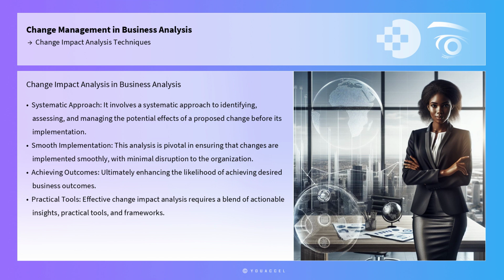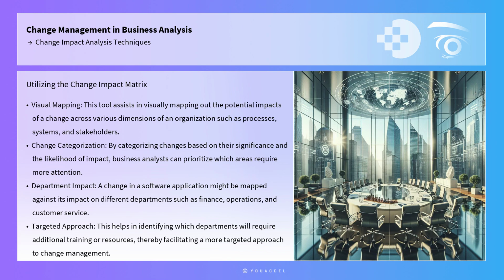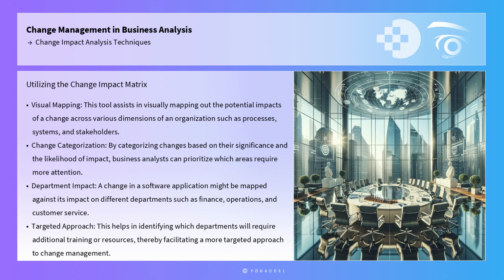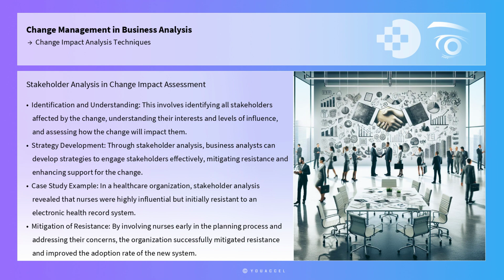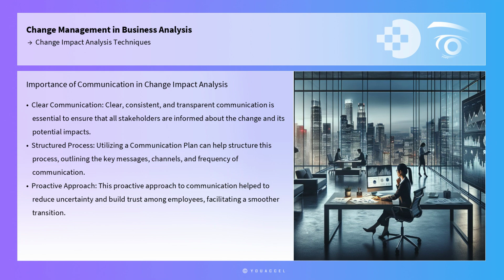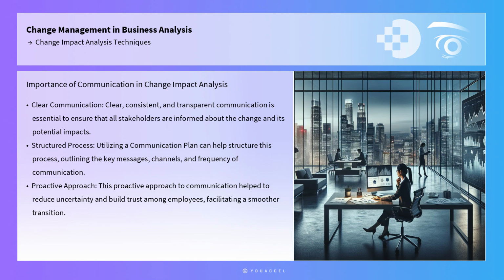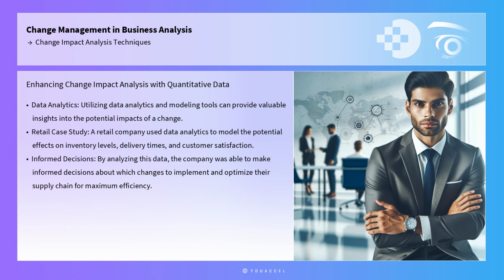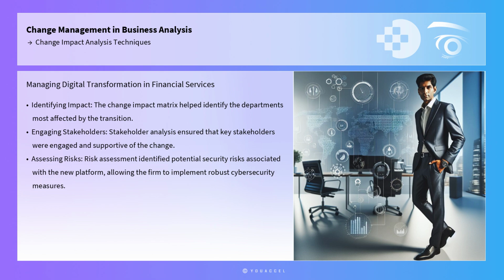Change Impact Analysis Techniques | Exclusive Lesson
Change Impact Analysis (CIA) is an integral practice within the realm of business analysis, particularly under the umbrella of change management. It involves a systematic approach to identifying, assessing, and managing the potential effects of a proposed change before its implementation. This analysis is pivotal in ensuring that changes are implemented smoothly, with minimal disruption to the organization, ultimately enhancing the likelihood of achieving desired business outcomes. Effective change impact analysis requires a blend of actionable insights, practical tools, and frameworks that professionals can directly apply to real-world scenarios.One of the primary tools utilized in change impact analysis is the Change Impact Matrix. This tool assists in visually mapping out the potential impacts of a change across various dimensions of an organization such as processes, systems, and stakeholders. By categorizing changes based on their significance and the likelihood of impact, business analysts can prioritize which areas require more attention. For...